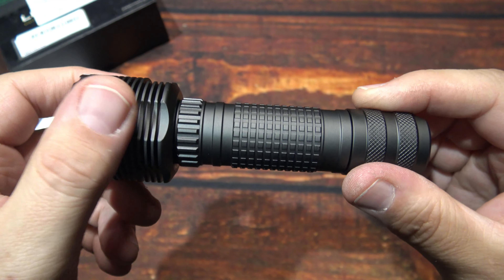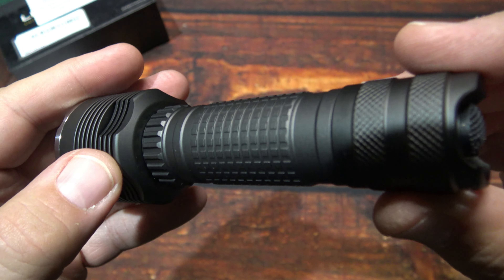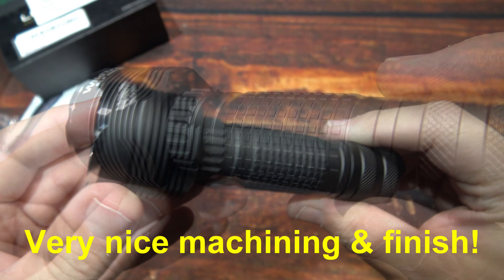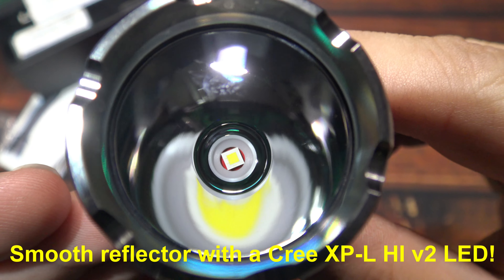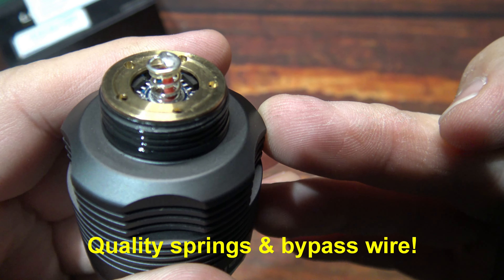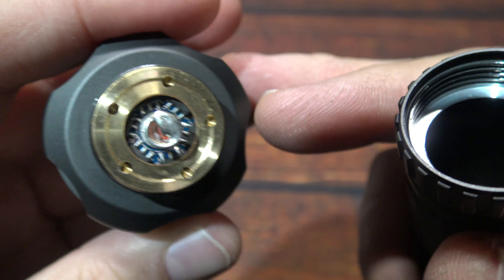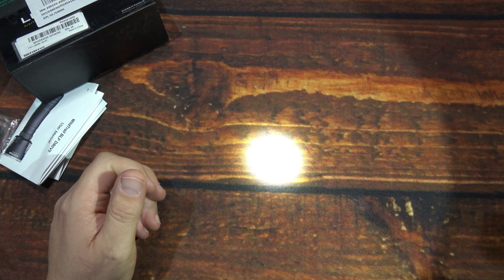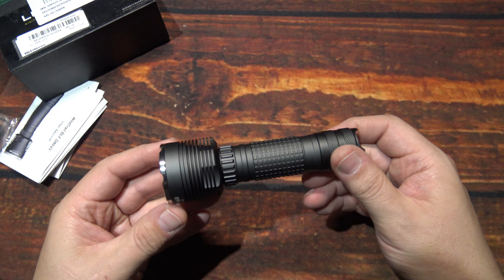BLF Wild Trail D80V2 Flashlight Review! Banggood's Black Friday Event!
Here is the BLF Wild Trail D80V2 flashlight. Talk about pocket rocket! This is a compact dedicated thrower. The performance is very nice. Build quality is solid and rugged. The world famous Cree XP-L V2 LED provides great throw and spill. No longer do you need to carry something heavy around with you but this fits in your pocket. This light is fully programable as well, for those wanting more than just a basic UI experience. This light is featured in my online stores and is part of Banggood special 11.11 event going on right now. Save big by checking out the links below to this and my stores for the best deals:

Banggood Black Friday Event (From Nov, 26th thru the 29th)